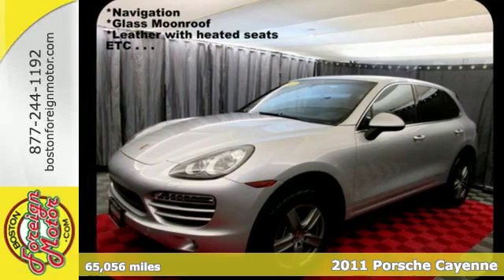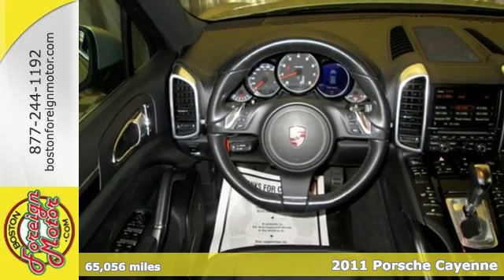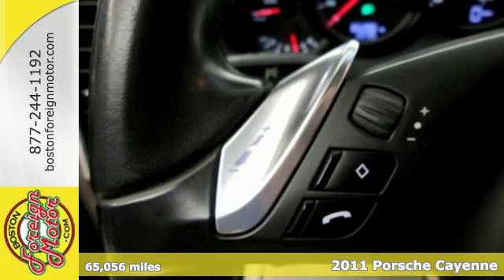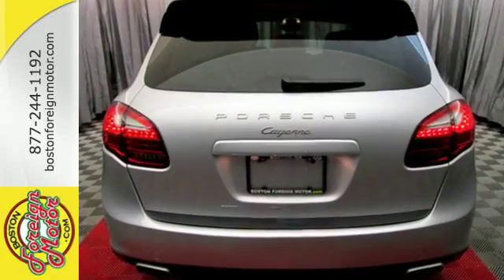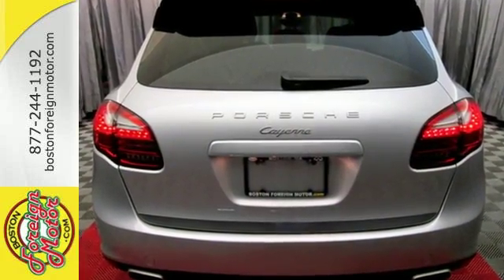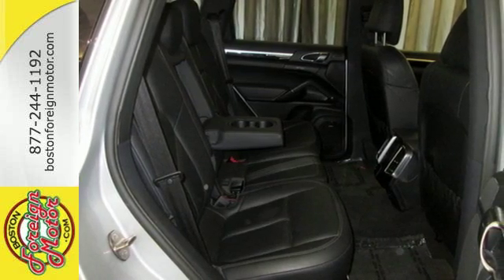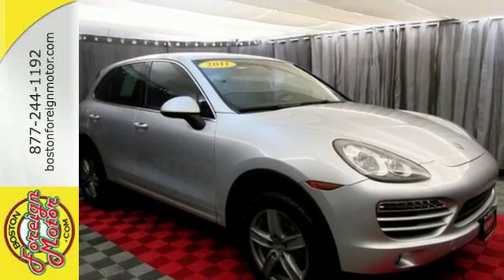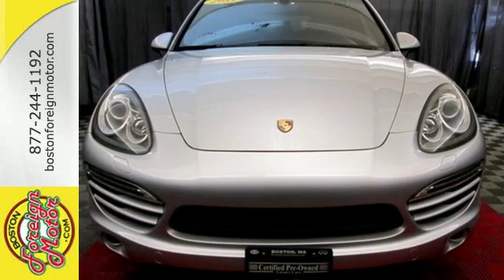2011 Porsche Cayenne Boston MA Framingham, MA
Year: 2011
Make: Porsche
Model: Cayenne
Trim: AWD 4dr Tiptronic
Engine: 3.6L V6 DOHC 24V
Transmission: Automatic
Color: Classic Silver Metallic
Interior: Black
Mileage: 65056
Stock #: 3398A
VIN: WP1AA2A24BLA01665

Boston Foreign Motor proudly provides certified luxury pre-owned savings to our valued customers in New England, Rhode Island, Cape Cod and the Islands, New Hampshire, Maine, Pittsfield, Townsend, Haverhill, Lawrence, Lowell, Springfield, Worcester, even Vermont and Connecticut, and all New England. Boston Foreign Motor is located in Boston Massachusetts, (walking distance from Boston University and other major colleges) is proud to offer a great selection of import luxury vehicles such as: Audi, BMW, Infinite, Land Rover, Mercedes-Benz, Toyota,Nissan, Honda,Acura, Lexus and Volkswagen.At Wholesale Prices!! College Students in Boston Please don't forget to ask about our student discount and easy financing programs!
Address:
521 Cambridge Street
Boston MA Framingham, MA 02134